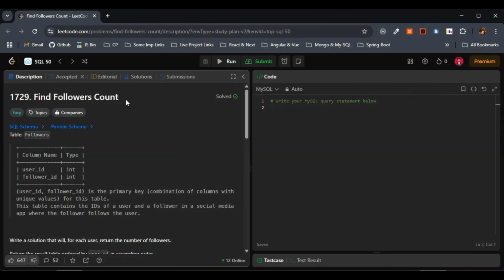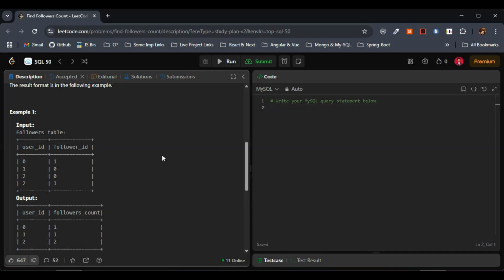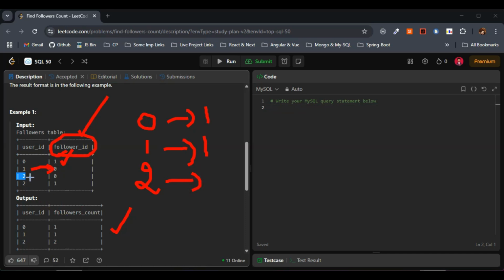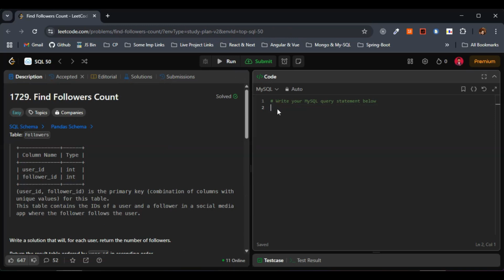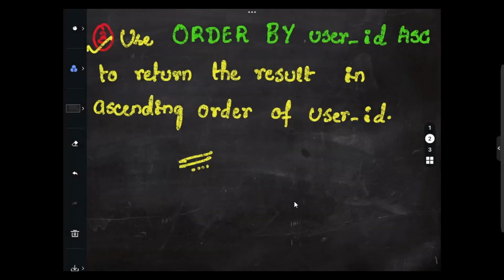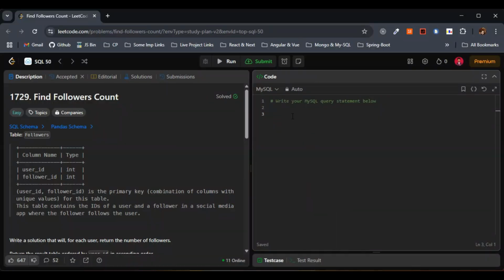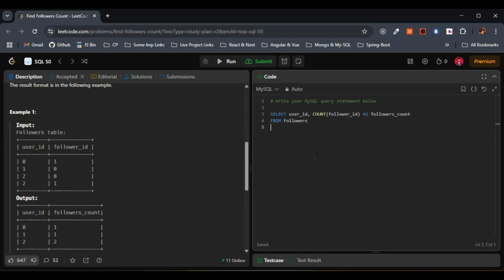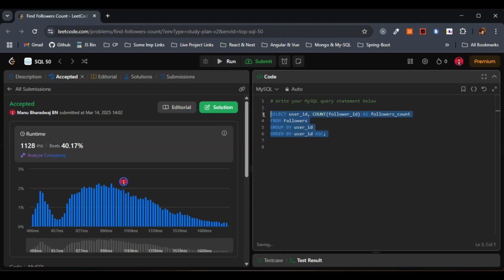27. Leetcode 1729. Find Followers Count : MYSQL